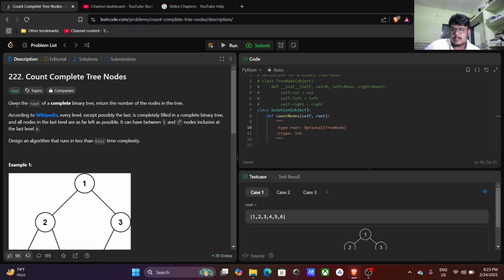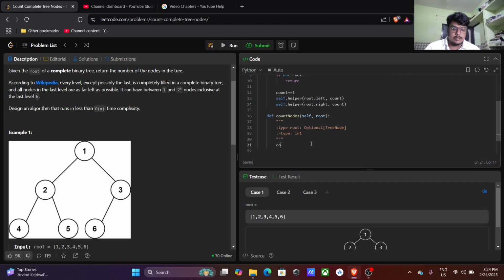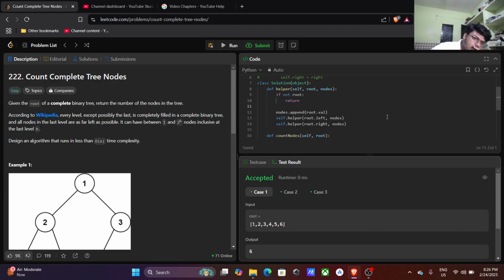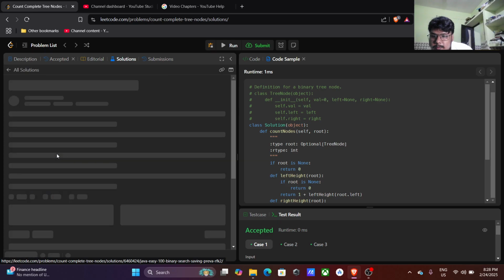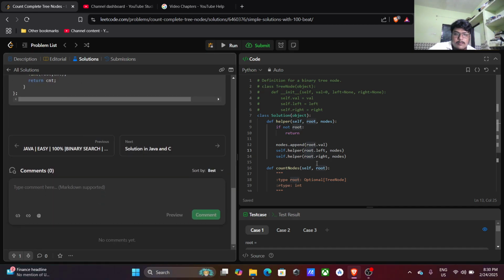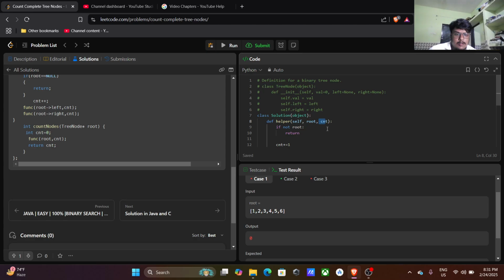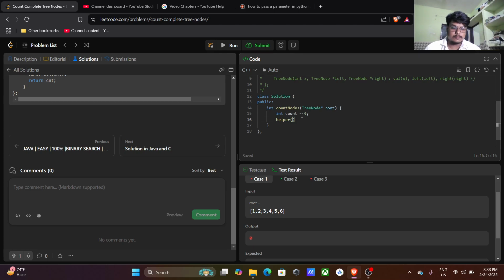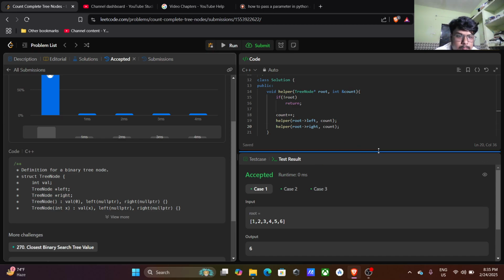222. Count Complete Tree Nodes | Python | C++ | 24 FEB 2025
Hey there, today I have tried to solve another problem on Leetcode. It isn't optimal, but it does the trick.

00:00 Introduction
00:49 First try
02:46 Second try
10:13 C++ Try